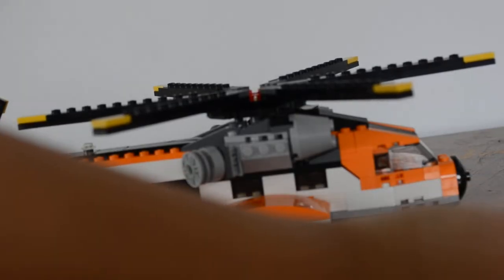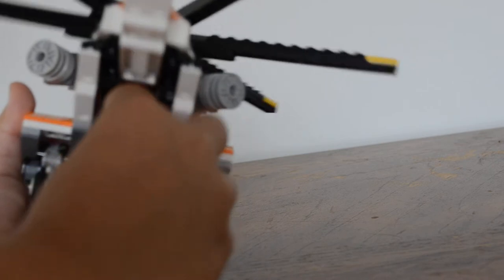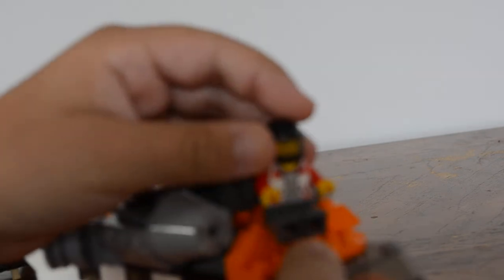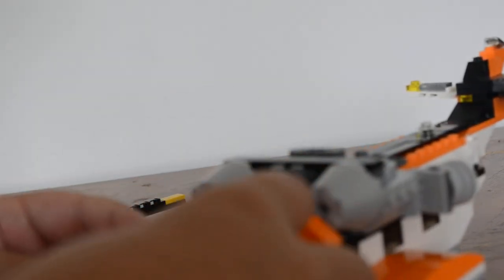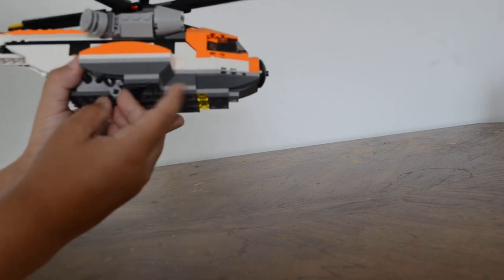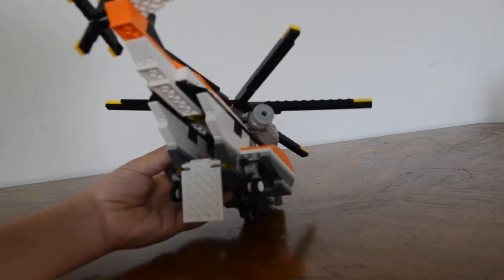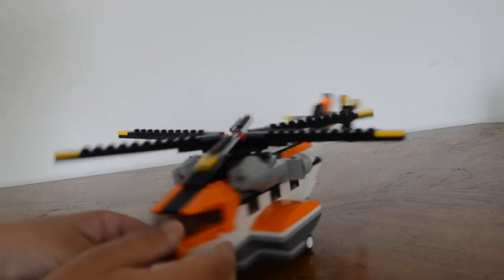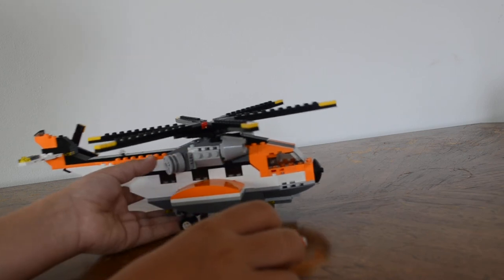LEGO transport helicopter chopper+mini movie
this is my lego creator expert helicopter for transport and 1 mini car